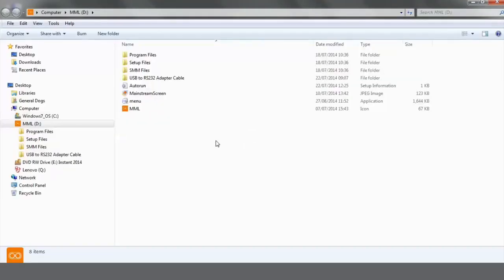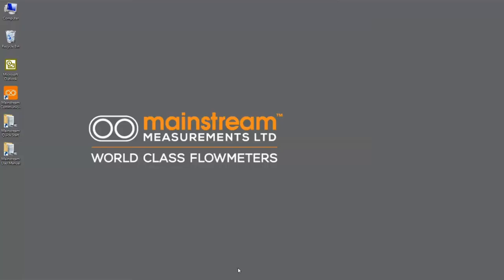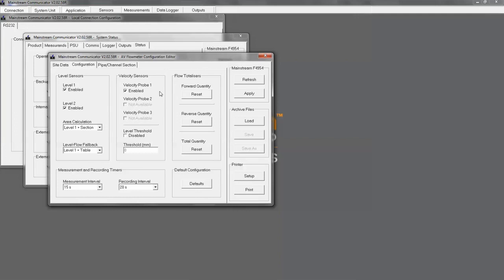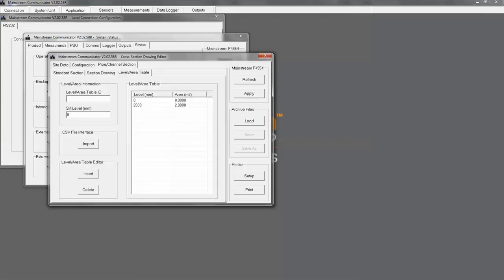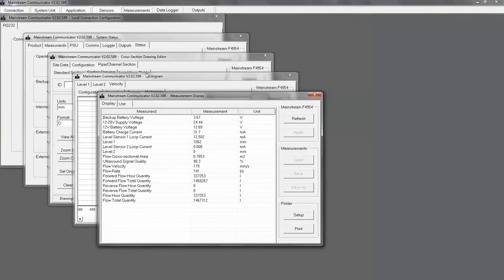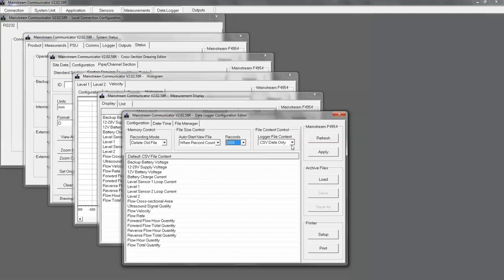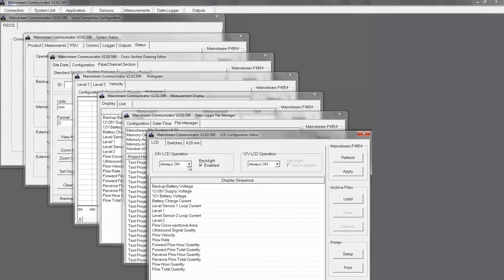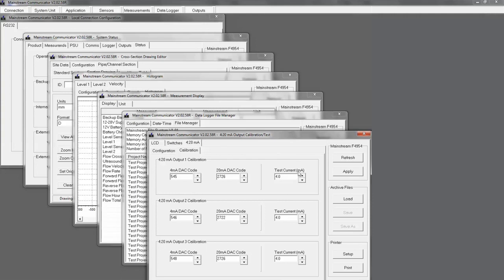Software Configuration - Learn how to install and use Mainstream software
Learn how to install and use Mainstream software